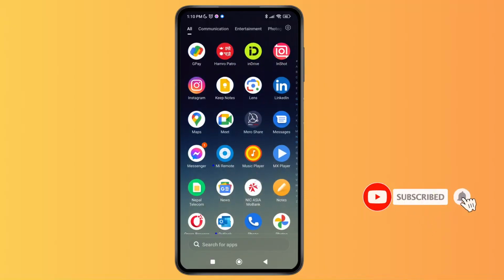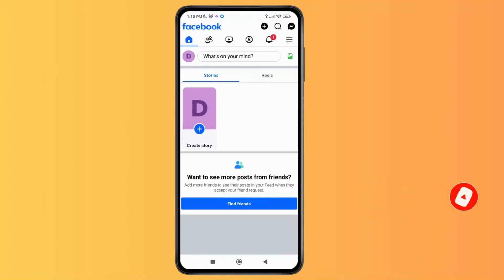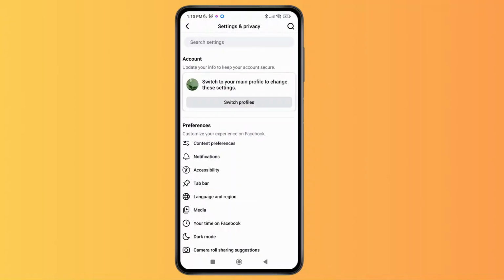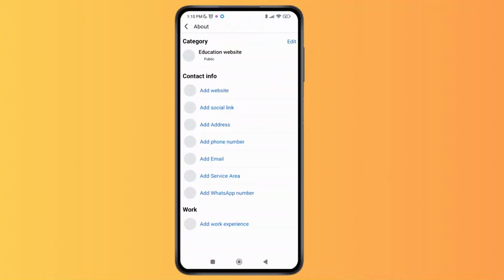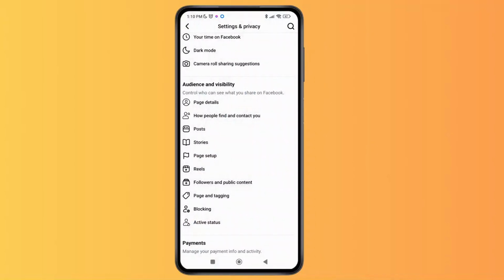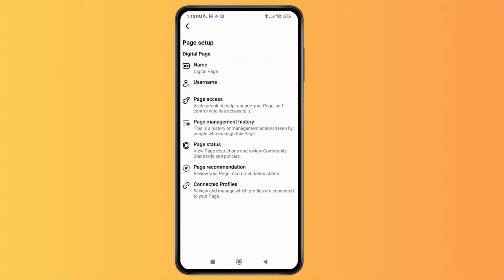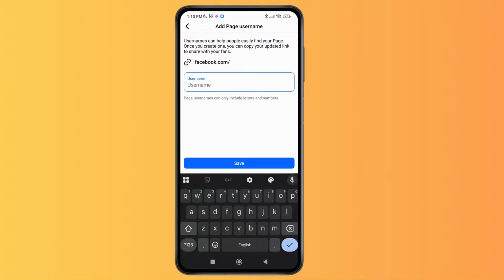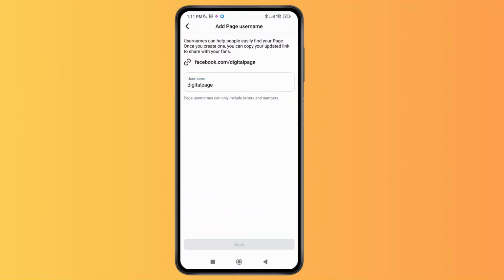How To Change Facebook Page URL Link - Full Guide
Welcome to our complete step-by-step guide on How To Change Facebook Page URL Link - Full Guide!
If you want to create a custom Facebook page URL or change your existing Facebook page link to something easier to remember, this video is perfect for you. We’ll walk you through how to change your Facebook page username and URL, so you can boost your page branding and make it simple for your followers to find you. Learn the exact steps, requirements, and tips to successfully update your Facebook page link without hassle.

What you'll learn:

How to change your Facebook page URL link easily

Requirements and limitations for changing Facebook page usernames

Tips for choosing the best Facebook page URL

How to avoid common mistakes during the URL change

How long it takes for the new URL to become active